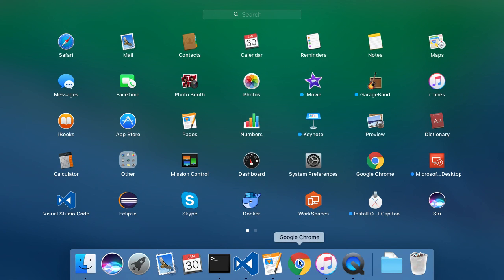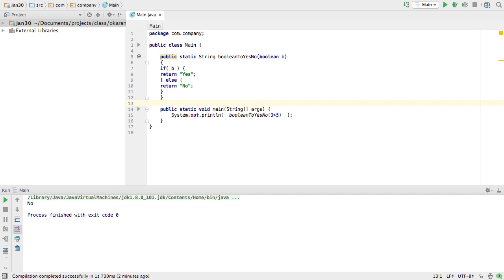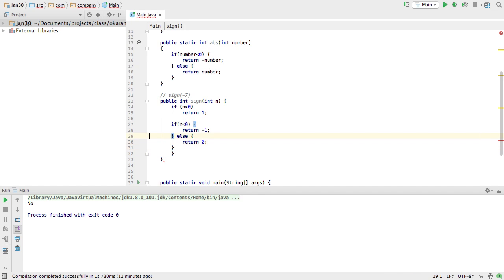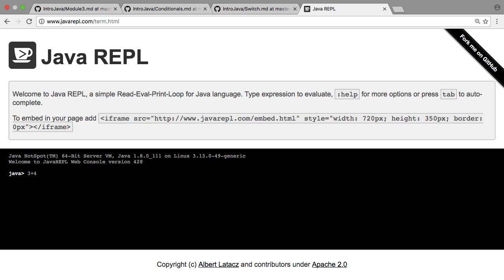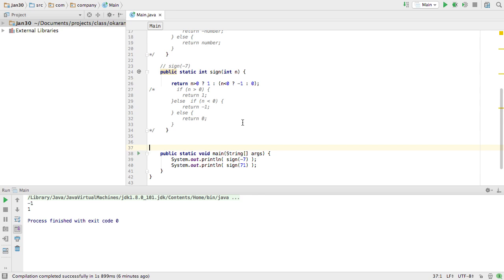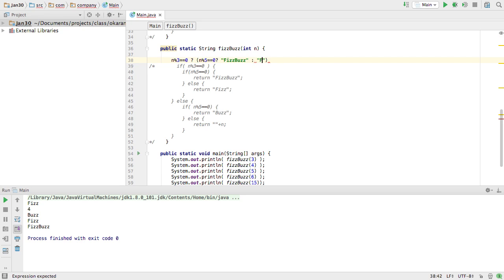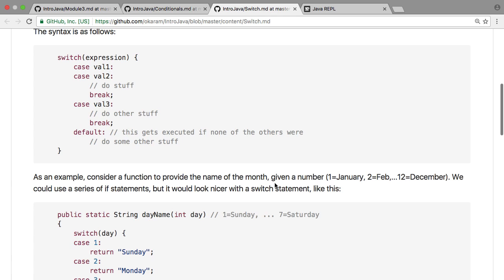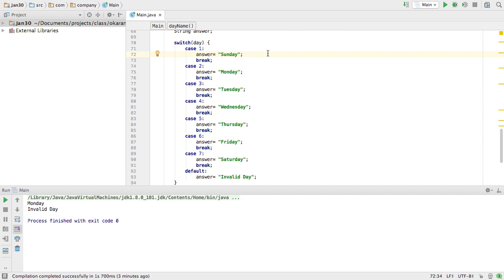LectureJan30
Conditionals (if and switch)